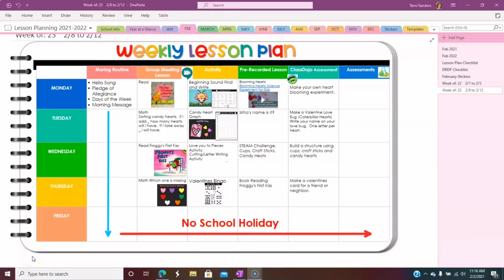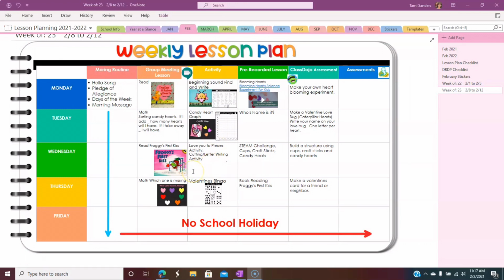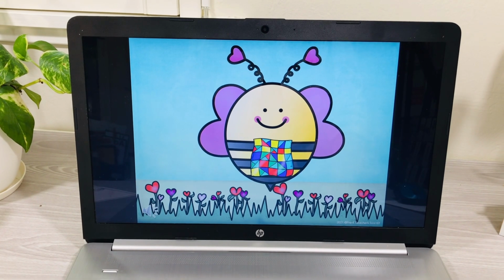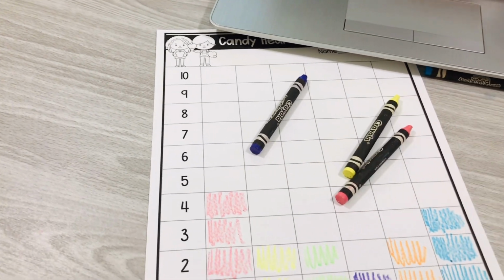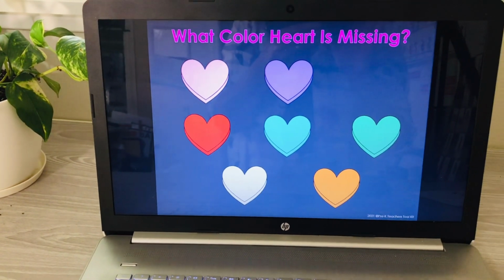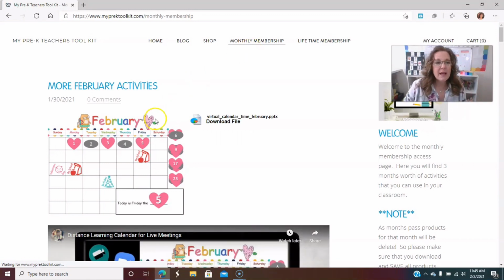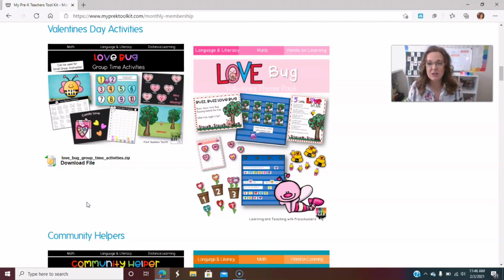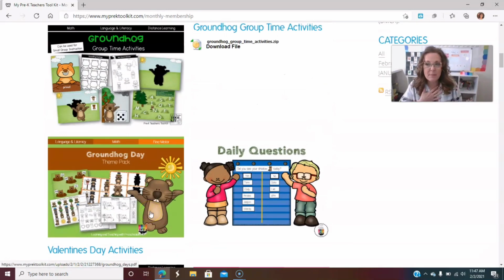Preschool Lesson Plans Love Bug Week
Plan with me Monday.  In this video I walk you through how I plan out may week for Valentines.  You will be able to see first hand how I planned it all out in my OneNote Lesson Plan book.